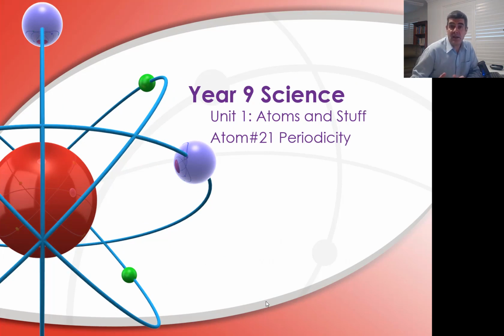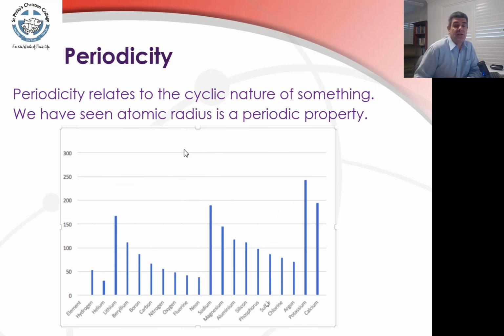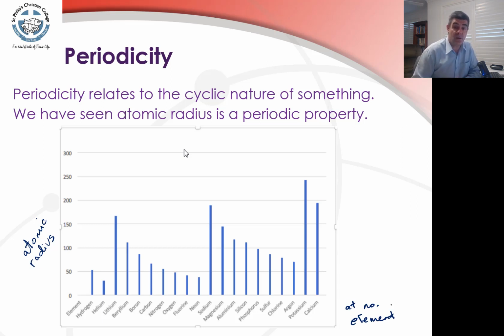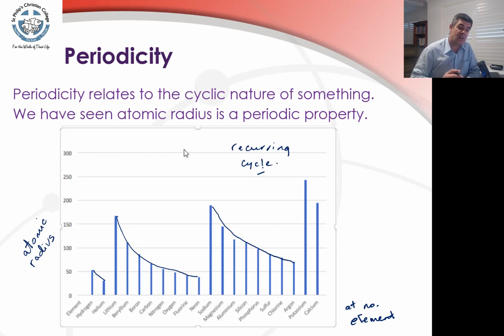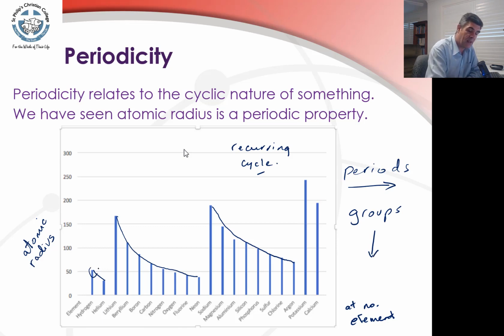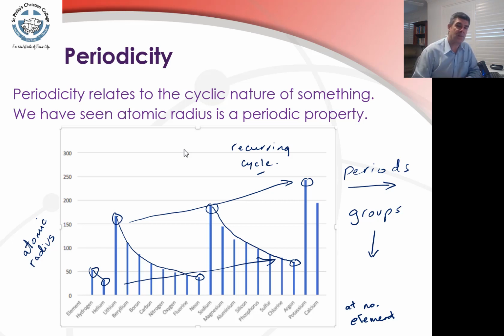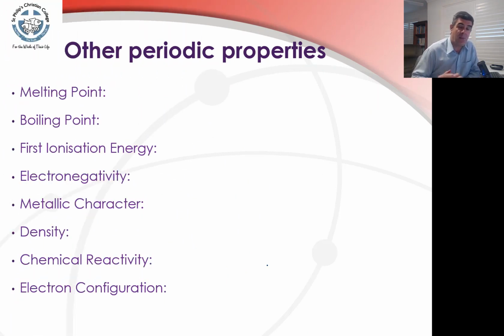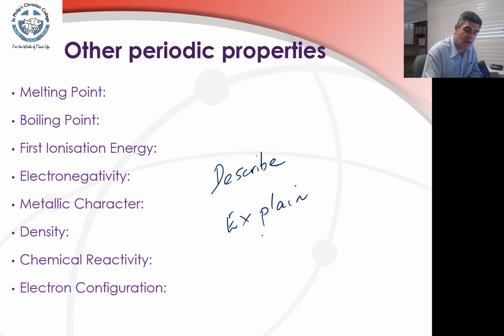Atom#21 Periodicity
Atoms and Stuff
Periodicity